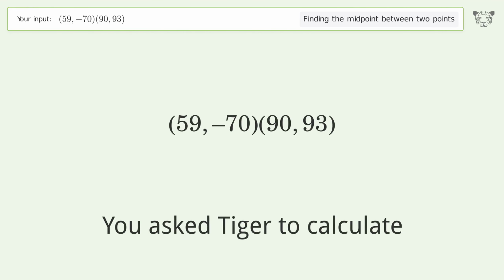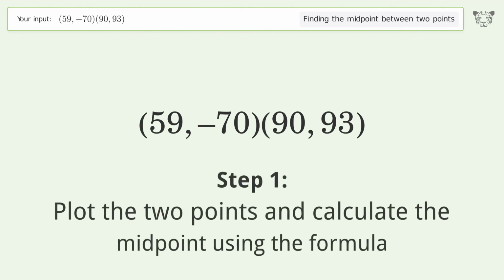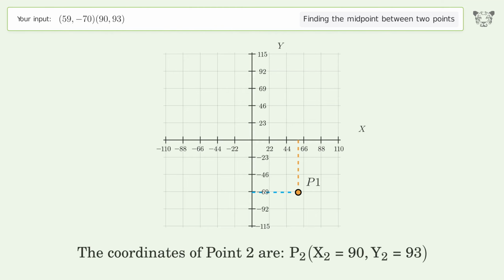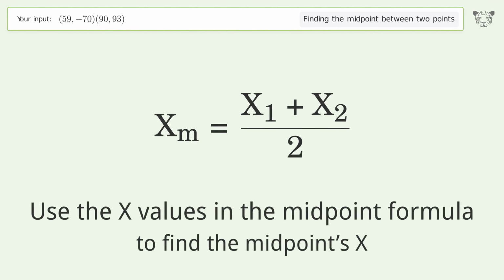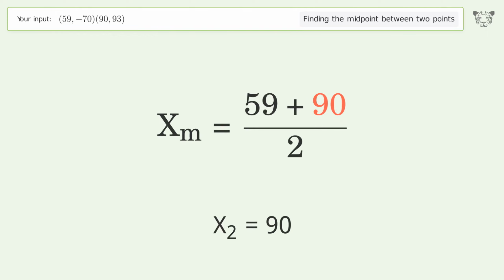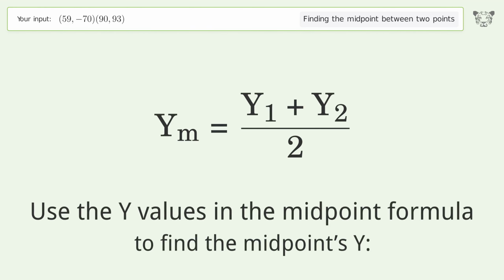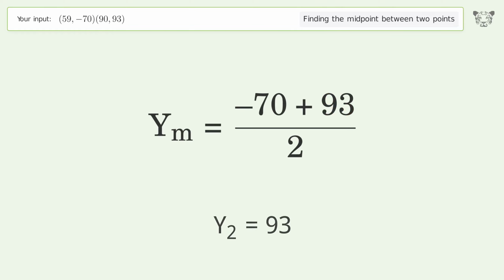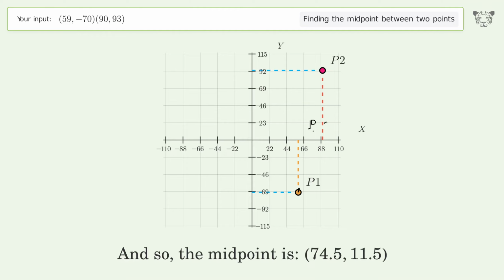Find the midpoint between two points p1 (59,-70) and p2 (90,93): Step-by-Step Video Solution